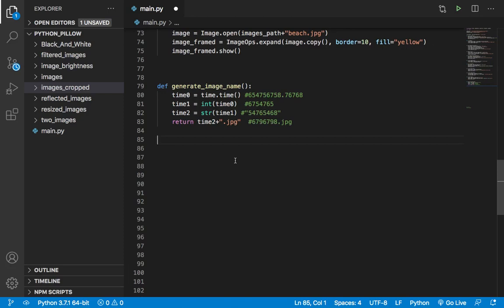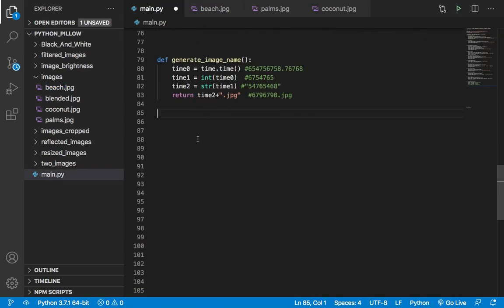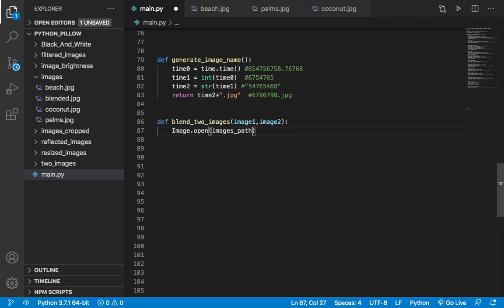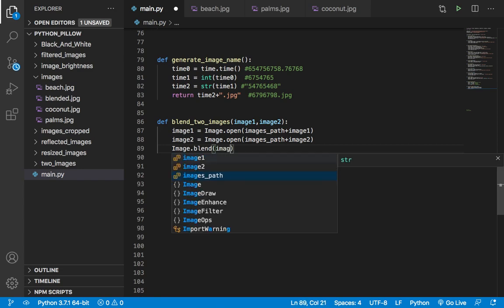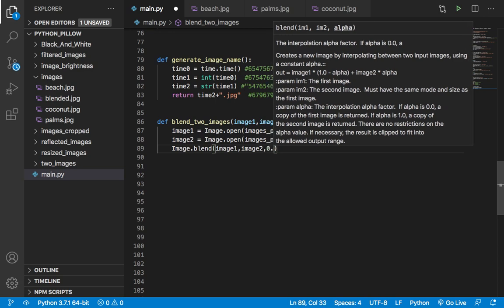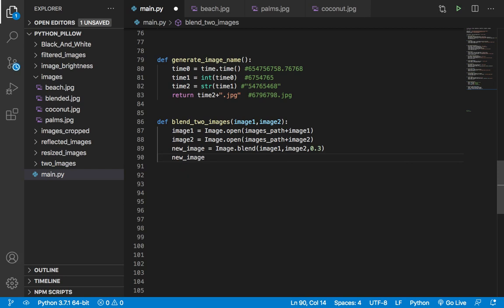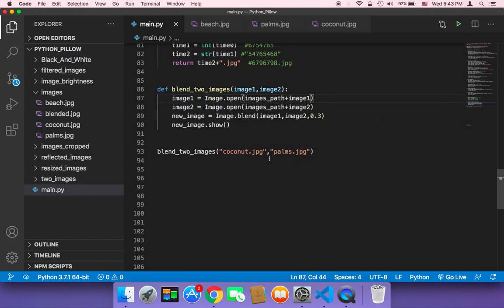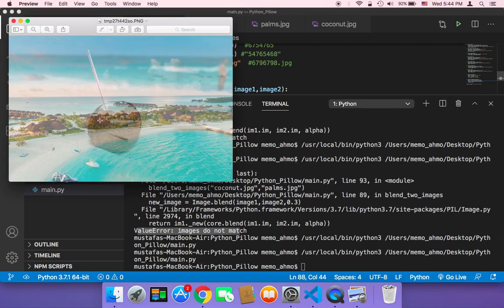Edit Images Using Python - Part 24